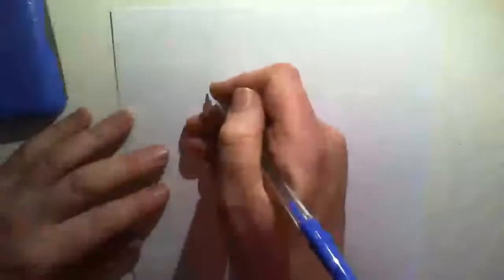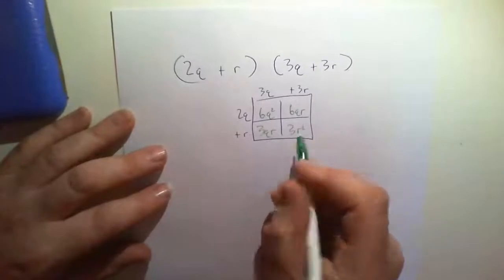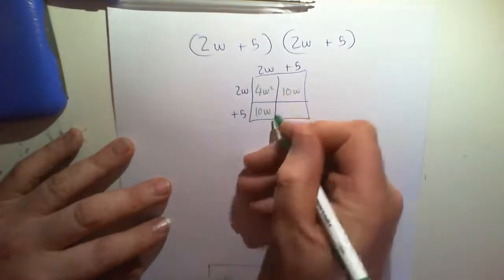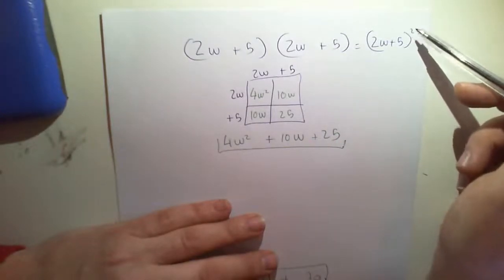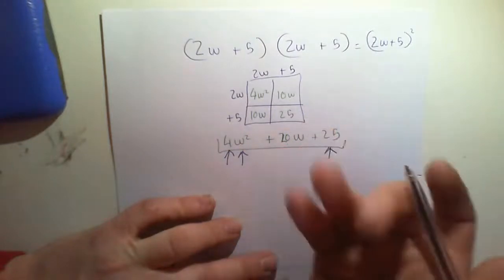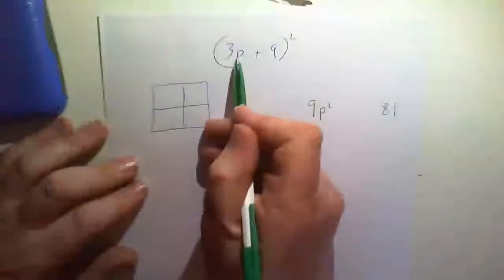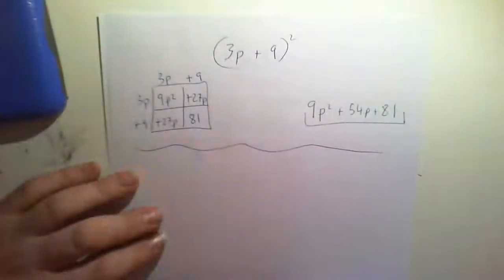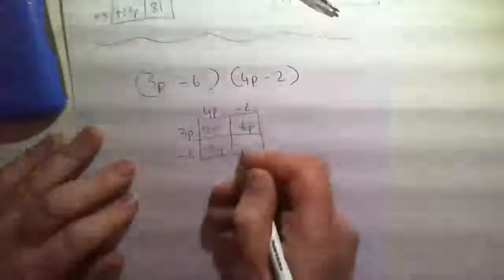Jc Maths Common Level Algebra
More multiplying out brackets